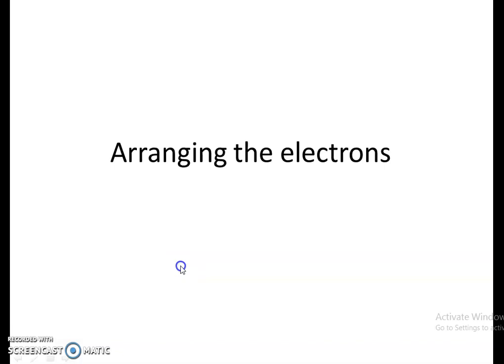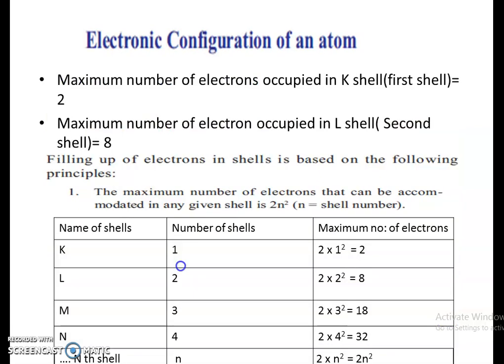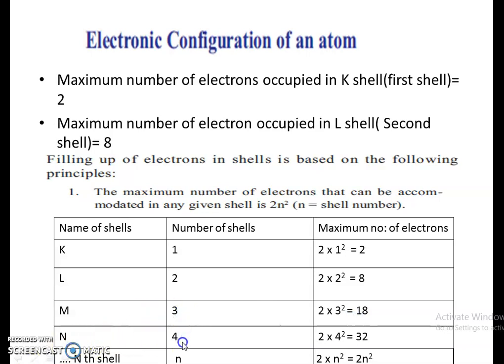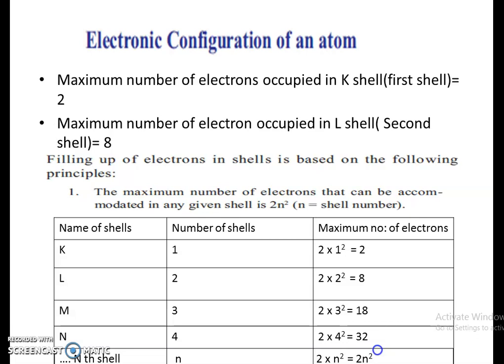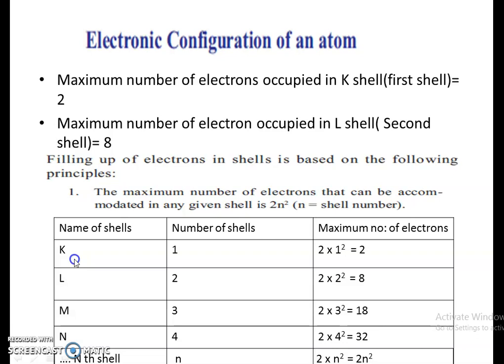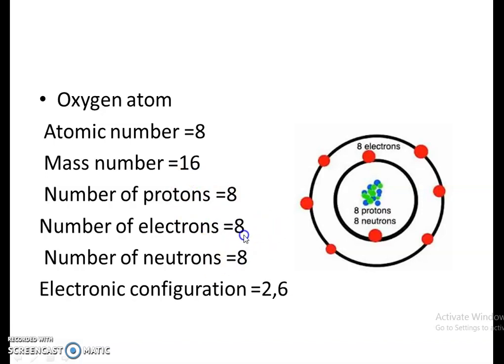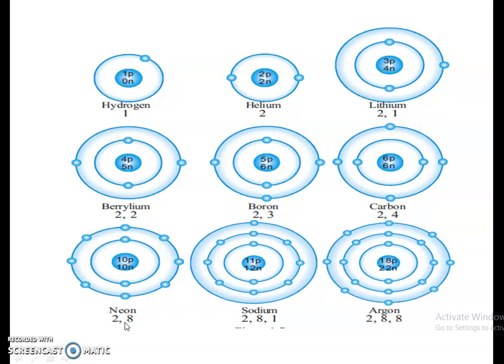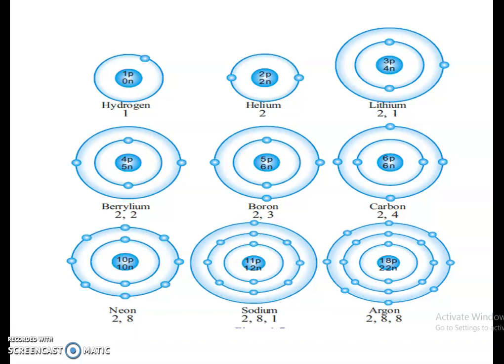arrangement of electrons